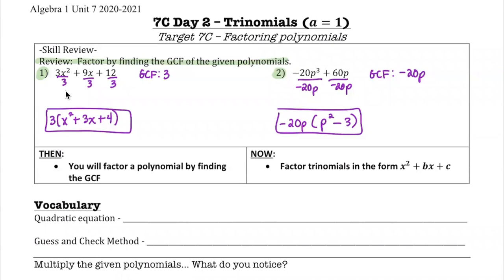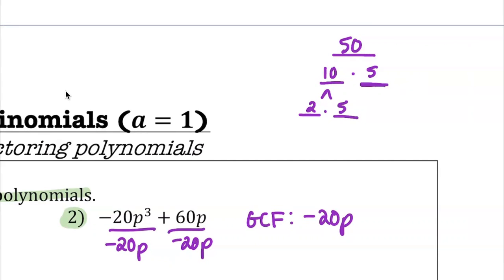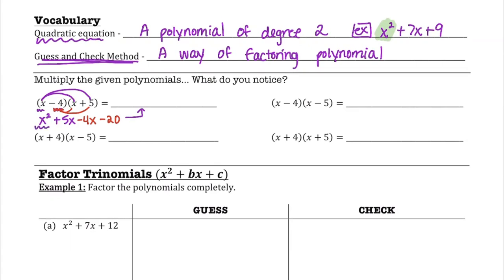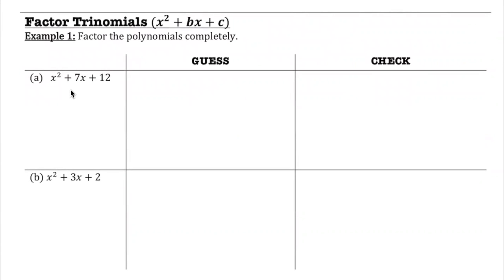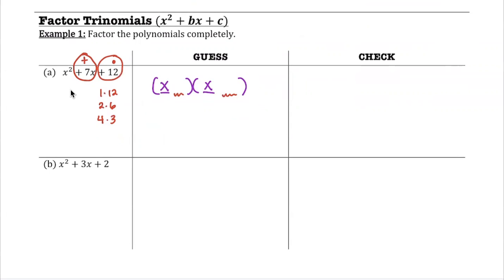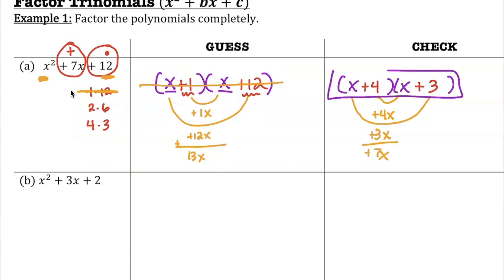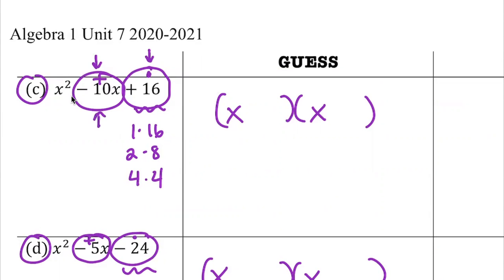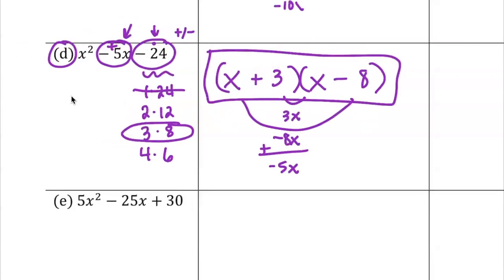7C Day 2 Part 1 (Alg 1)